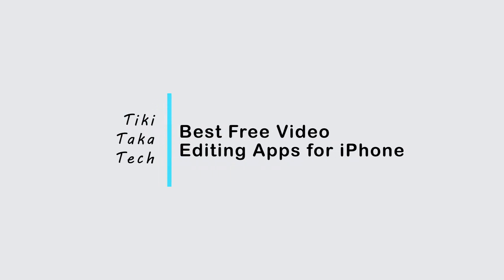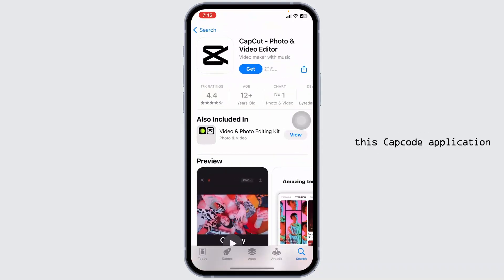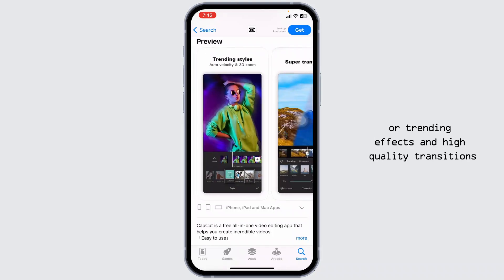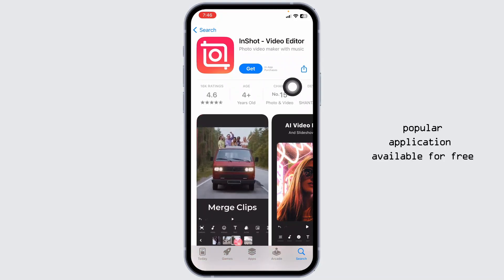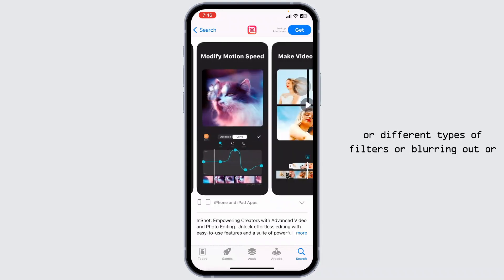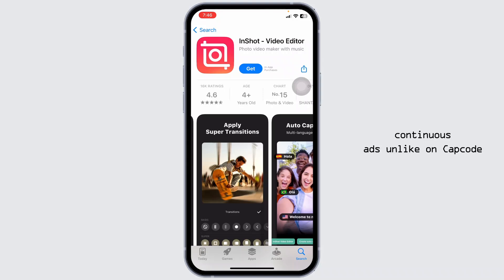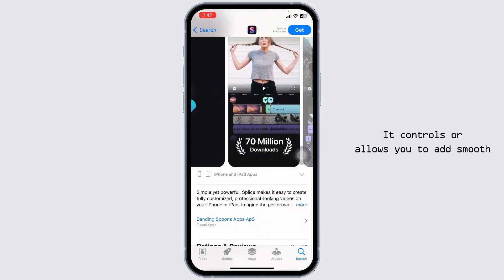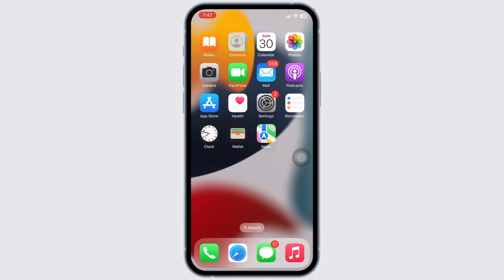Best Free Video Editing Apps for iPhone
Best Free Video Editing Apps for iPhone (2025)!
Looking for the best free video editing apps for iPhone? This video will guide you through the top free apps that let you edit videos easily and professionally. Whether you're searching for "What is the best free video editing app for iPhone?" or need powerful tools to create amazing content, this tutorial has you covered. Learn about the best apps for trimming, adding effects, and enhancing your videos without spending a dime. Watch now to find the perfect video editing app for your iPhone!

Timestamps:

00:00 Best Free Video Editing Apps for iPhone
00:10 What Is the Best Free Video Editing App for iPhone?